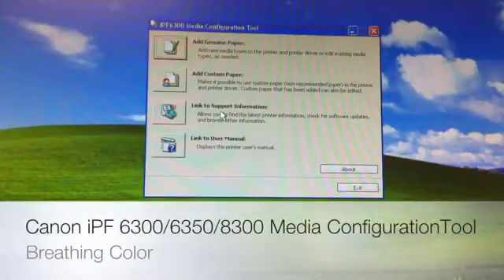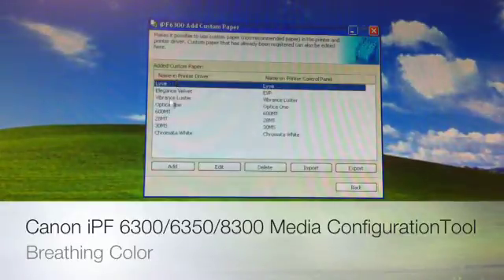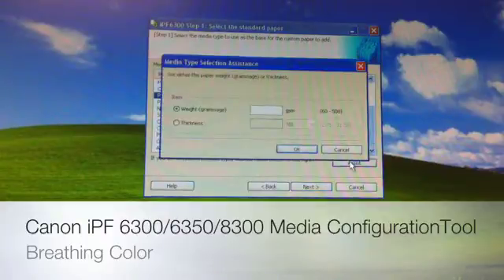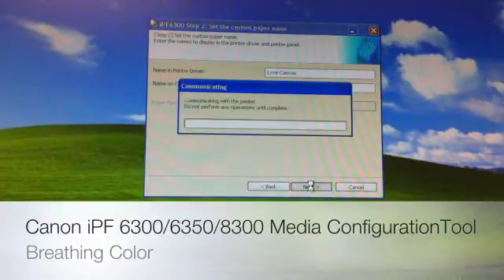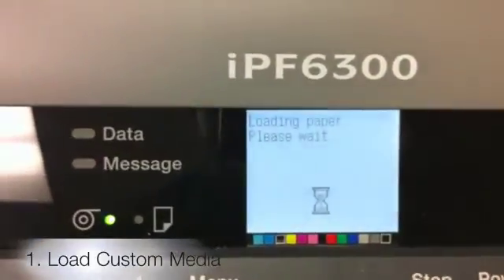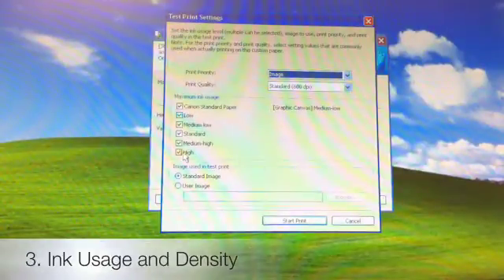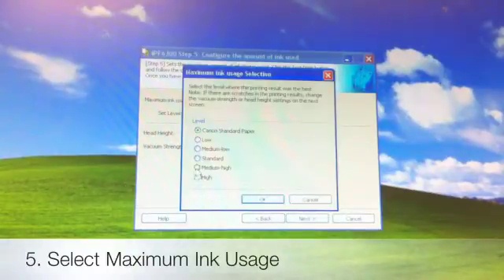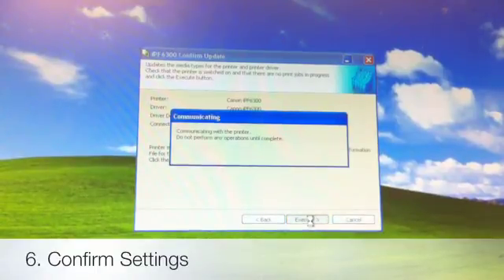Canon imagePROGRAF Media Configuration Tool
Using the Canon imagePROGRAF Media Configuration Tool. This is an essential tool that dials in the Feed Adjustments, Maximum Ink Usage, etc. This also enables users to have custom media configured AND allows you to specify the exact name of each product. Included with the new Canon iPF 6300/6350/8300 series 12 color Printers with Lucia EX Ink. (EX=Expanded). Accurate, consistent, and most importantly Vibrant images that POP.

Please see my other video covering the Canon iPF Print Plug-In to print in order to fully grasp the entire workflow when printing with custom icc profiles.

Video, Photos and Editing done on my iPhone 4 with iMovie. Enjoy!